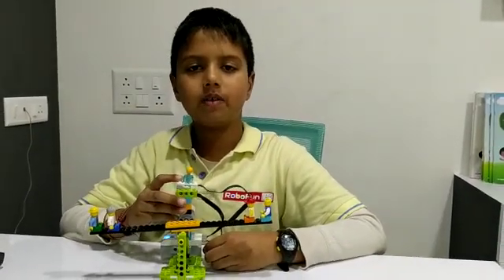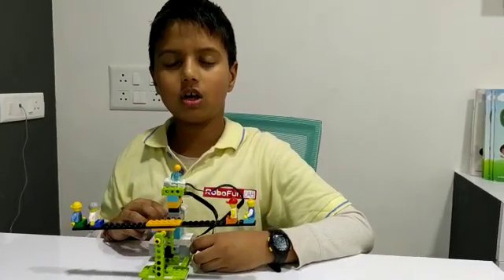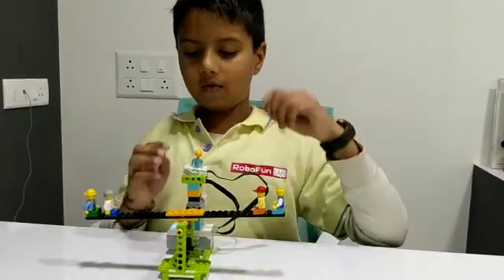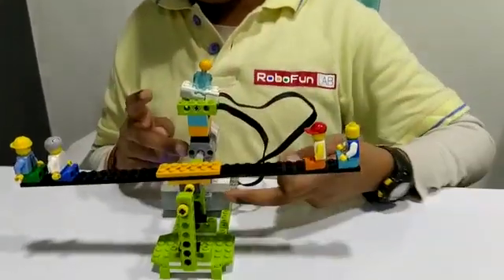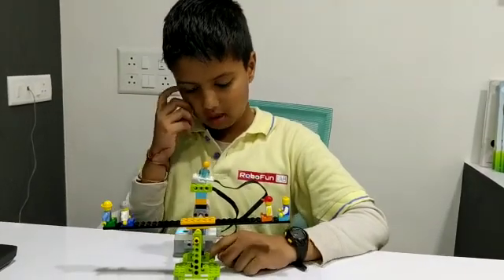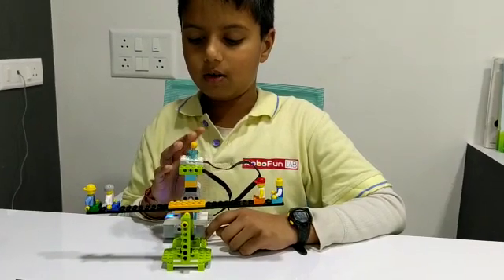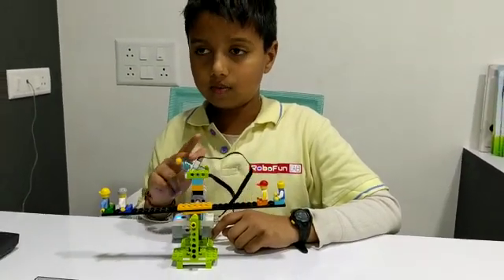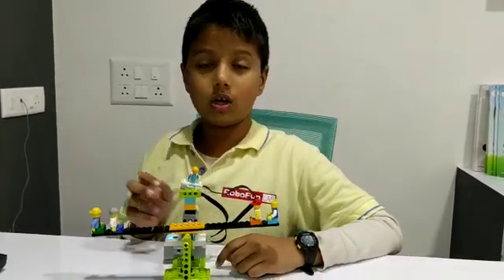Lego See Saw - Pravir Mittra - RFL Ahmedabad (8980172306)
Lego See Saw using We Do 2.0 kit. Using Tilt Sensor , When sensor will tilt it to the right the see saw will move to the right side and when it tilt it to the left it will move to the left side. It constructed  & programmed By : Pravir Mittra